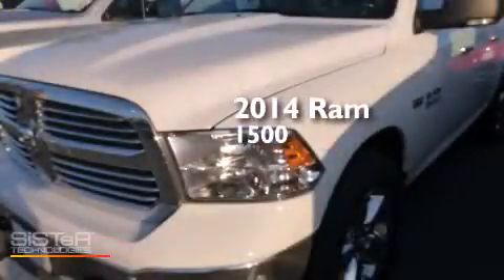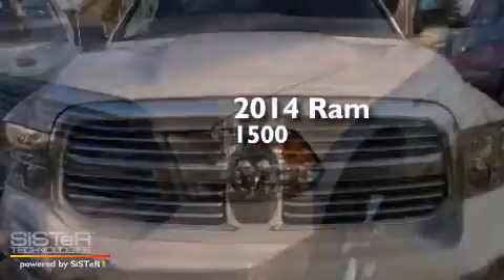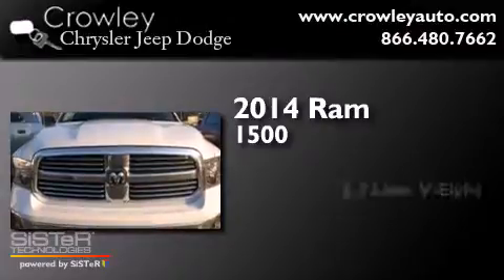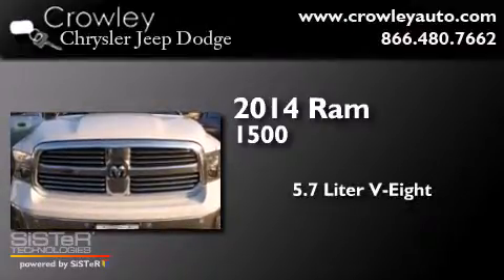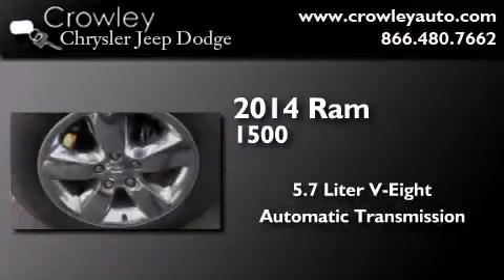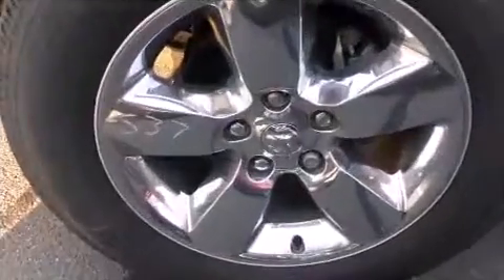2014 RAM 1500 Bristol CT 06010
We've been honored to serve the Bristol CT area , we promise that your experience at our dealership will exceed your expectations ! Year : 2014 Make : RAM Model : 1500 Engine : 5.7L 8 Cyl. Sequential-Port F.I. Trans . : Shiftable Automatic Exterior : Bright White Clear Coat Miles : 14 Crowley Chrysler Jeep Dodge 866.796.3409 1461 Farmington Ave. Bristol , CT 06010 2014 RAM 1500 Bristol CT